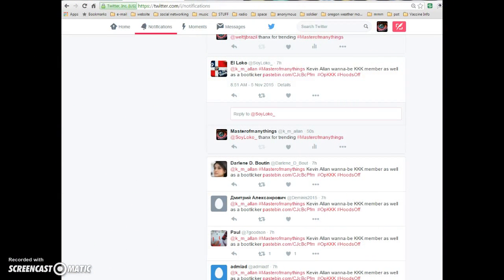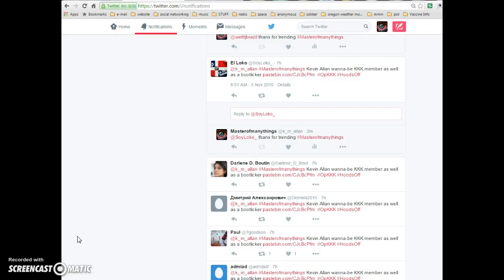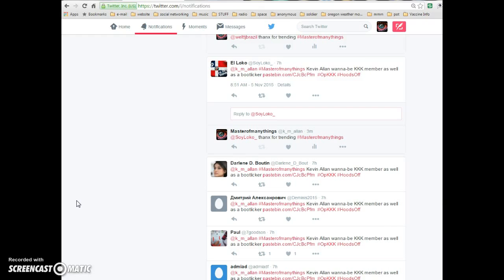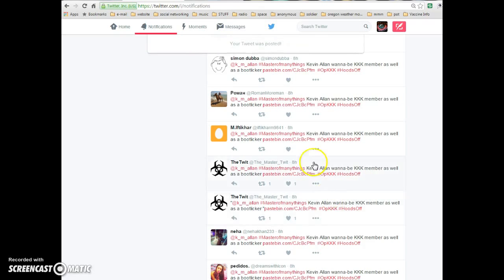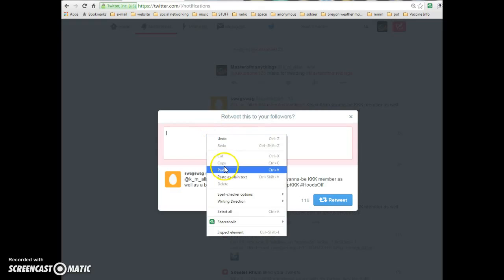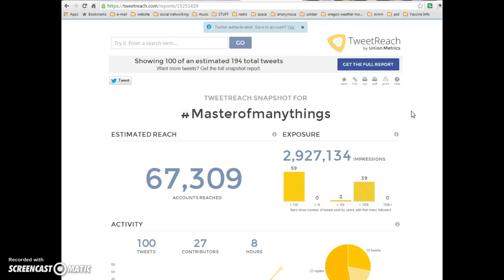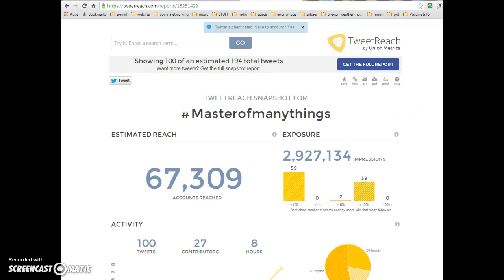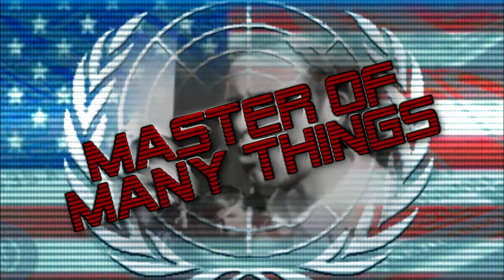Clownsec uses OpKKK to attack Anonymous supporter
oh i see your to fucking stupid to google Masterofmanythings ok ill help you